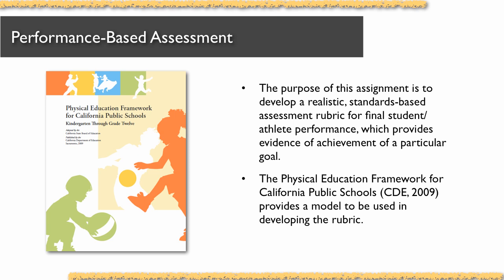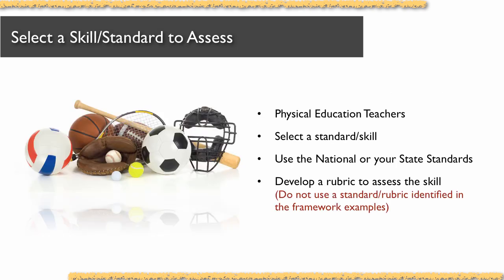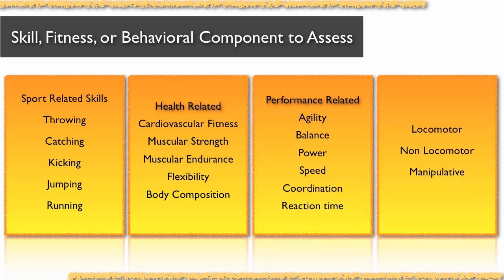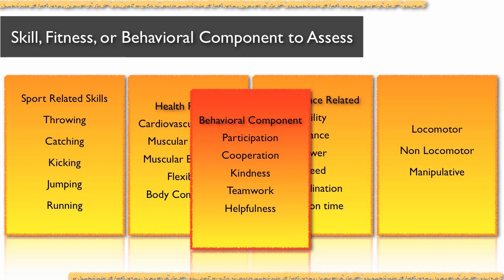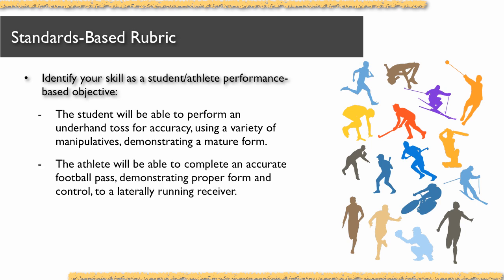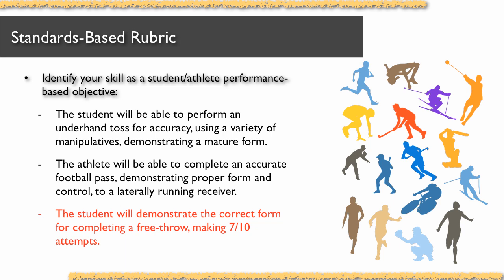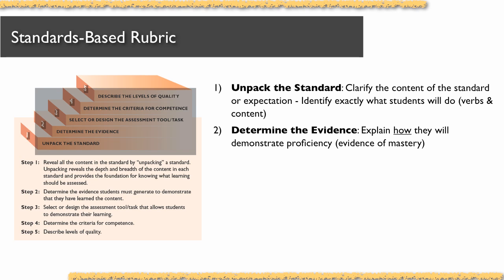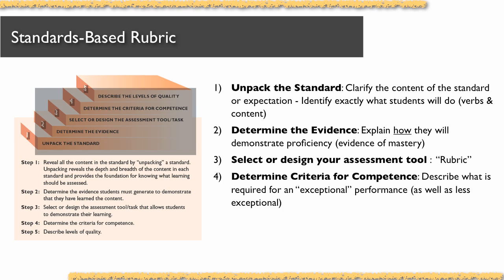Performance Based Assessment 1